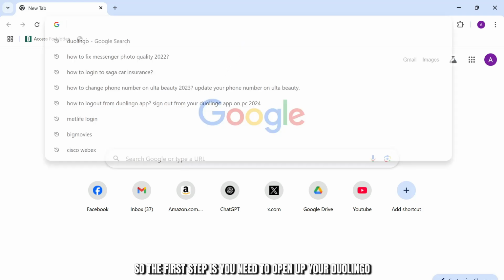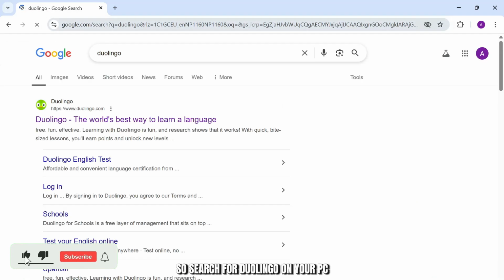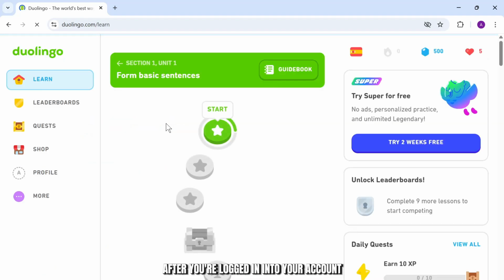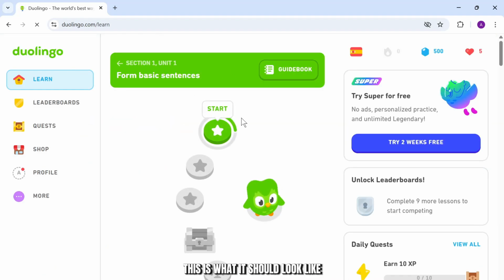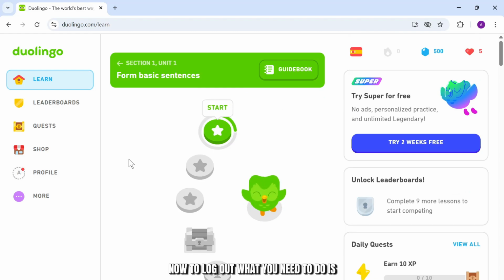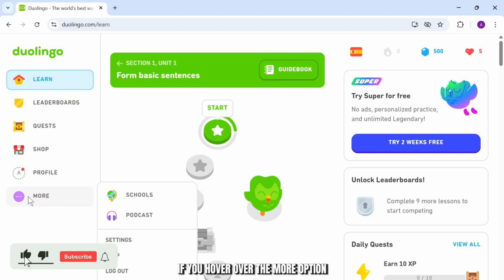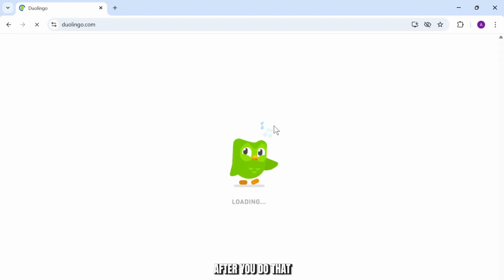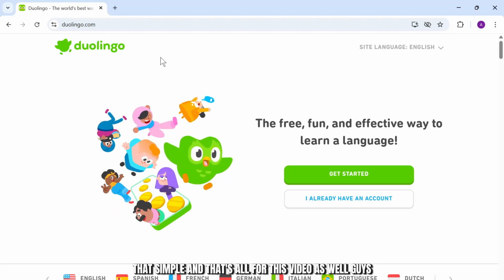How to Logout from Duolingo App | Sign out from Your Duolingo App on PC 2025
Want to log out of your Duolingo account but can't find the option? 😕🦉 Whether you're switching accounts or just taking a break, this 2025 step-by-step guide shows you exactly how to log out of the Duolingo app on your phone or PC — quickly and easily!

What You’ll Learn in This Video:
✅ How to log out from the Duolingo mobile app (Android & iOS)
✅ How to sign out from Duolingo on your desktop or laptop (PC/Mac)
✅ What happens when you log out and how to log back in
✅ Tips to manage multiple Duolingo accounts smoothly

Perfect for anyone who shares a device, needs a fresh start, or simply wants to sign out for now.

📌 Chapters:
⏱ 0:00 - Introduction
⏱ 0:10 - How to Logout from Duolingo App